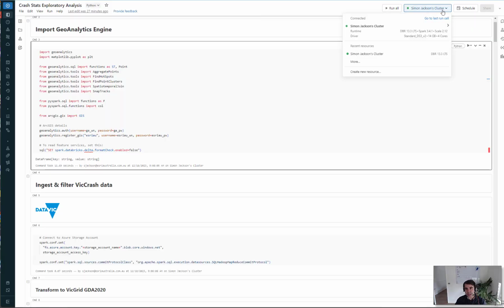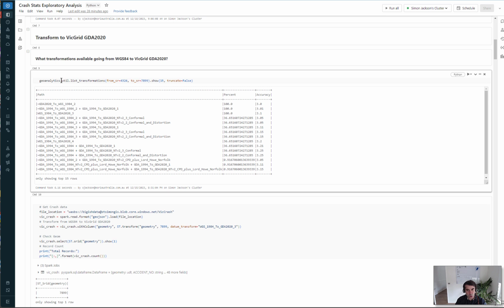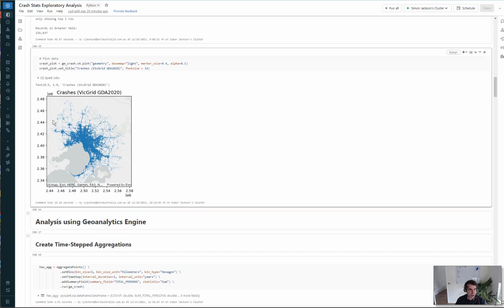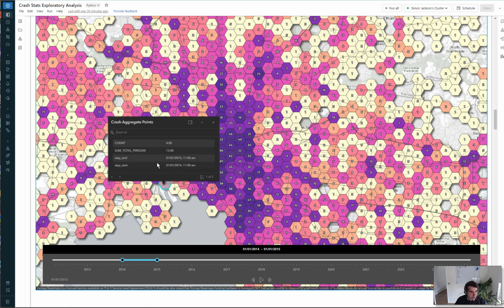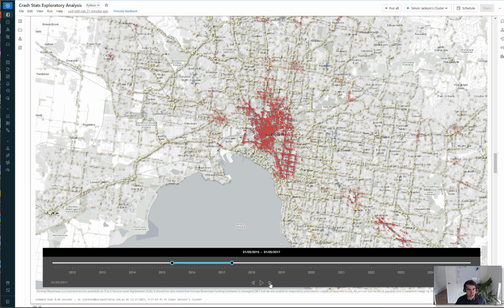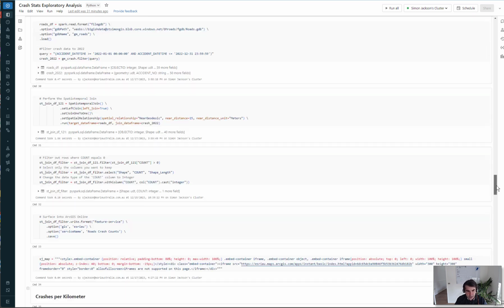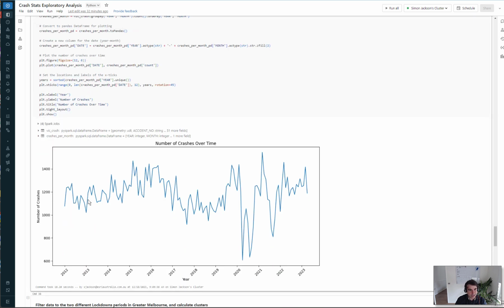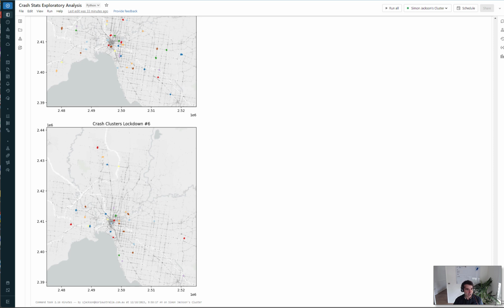ArcGIS Geoanalytics Engine - Crash Data